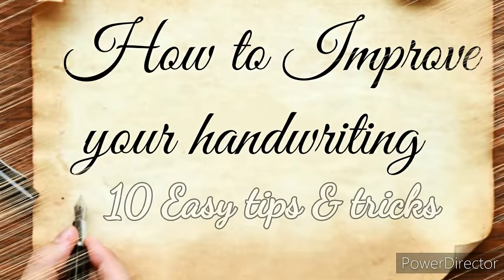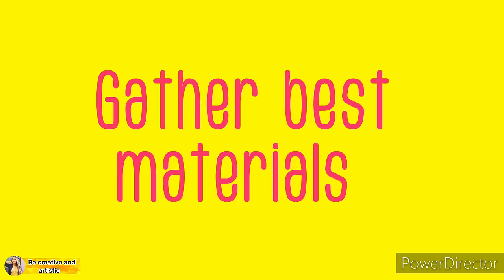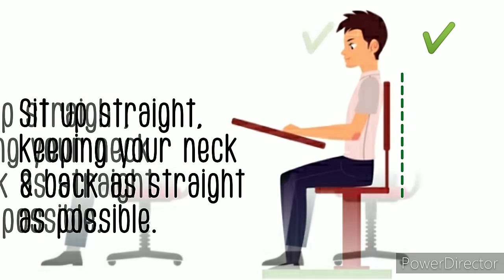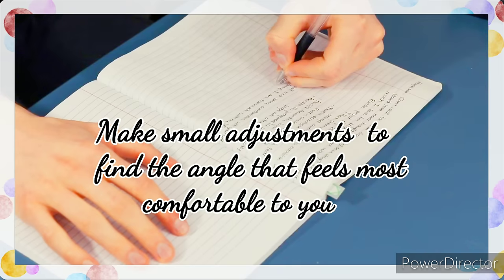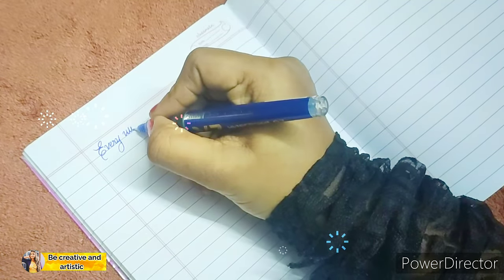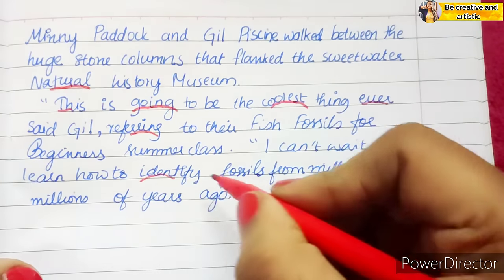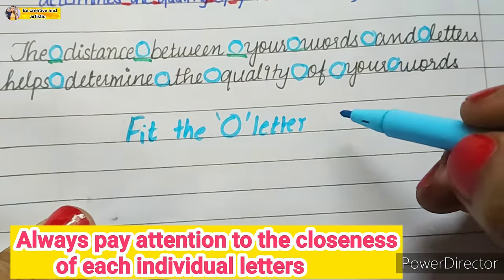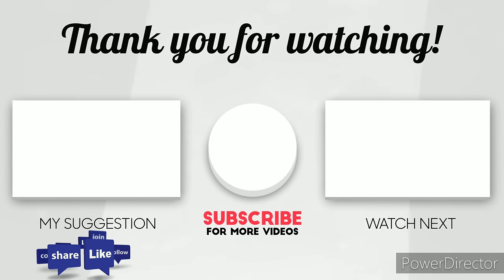HOW TO IMPROVE YOUR HANDWRITING FAST? | 10 Best Tips for Beautiful Handwriting | With simple tricks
HELLO  EVERYONE..
Welcome back to another video! Today I'll be showing you some awesome tips on how to change and improve your handwriting✏️. These are some tips which really helped me to improve my hand writing..and i hope these tips  will help you too

I WISH YOU ALL THE VERY BEST FOR YOUR ACADEMICS. God bless you now and always..
which will motivates me to make more awesome videos like this..